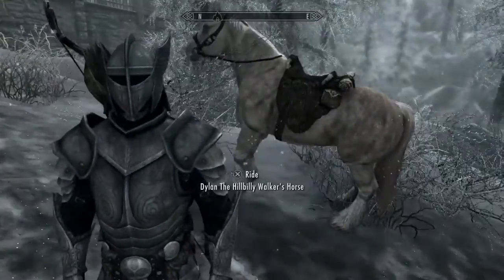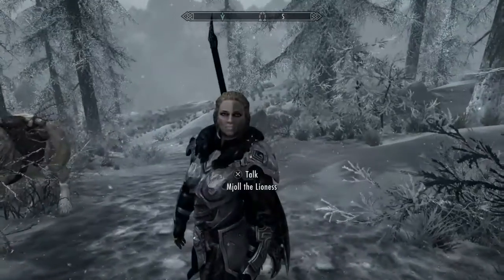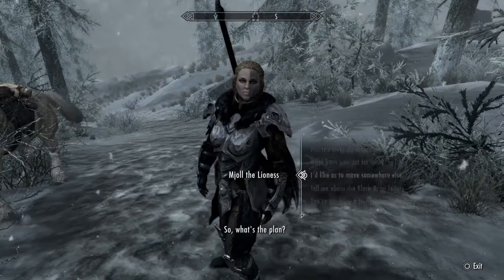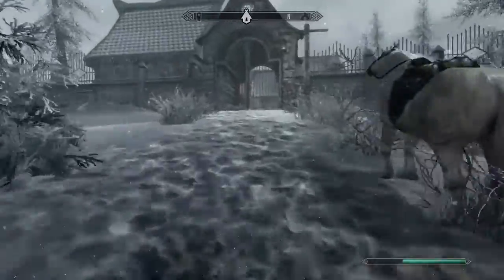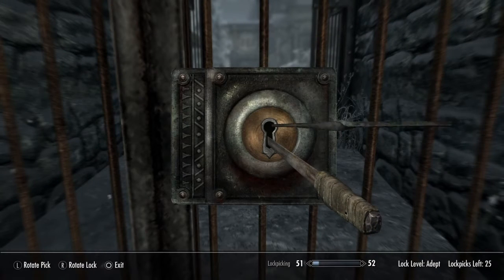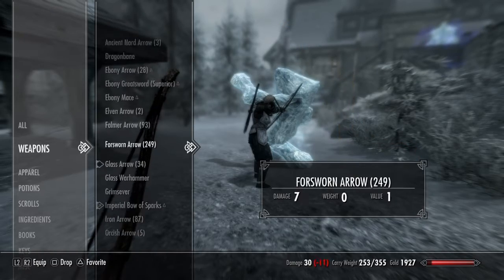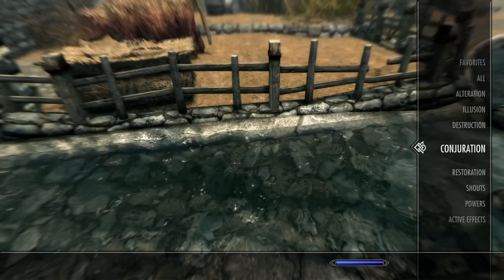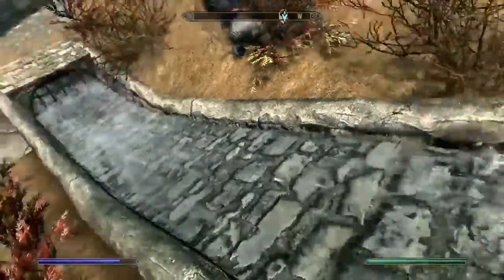Skyrim Special Edition - stuff you can do with your follower and the better bow to give them